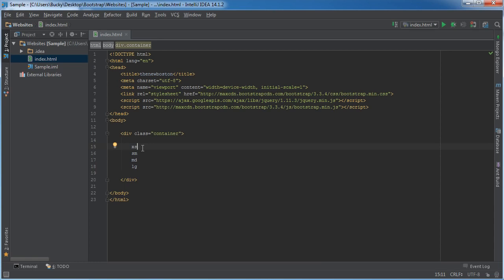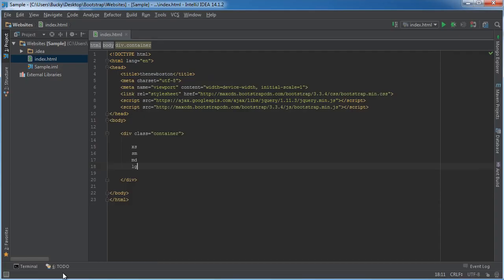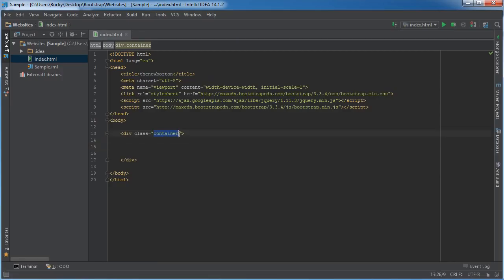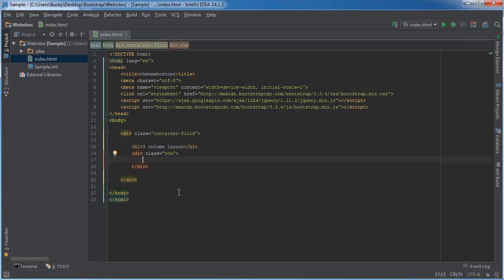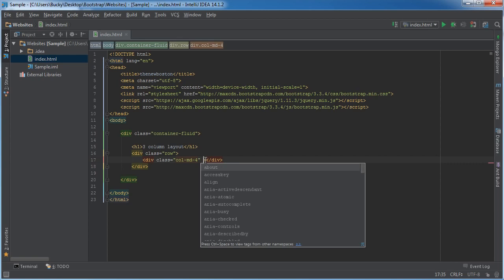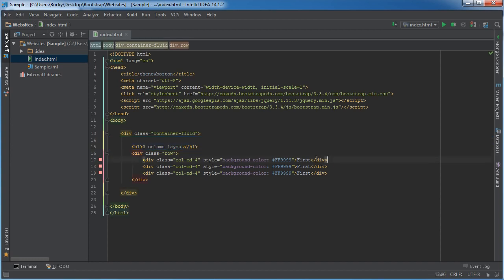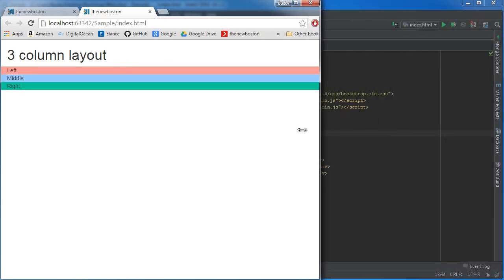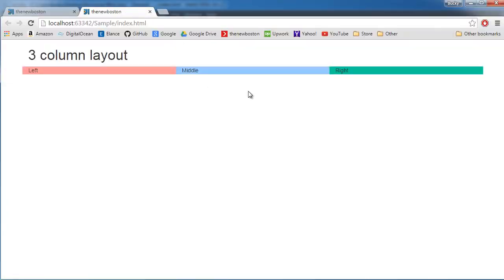Bootstrap Tutorial for Beginners 2 Grid System